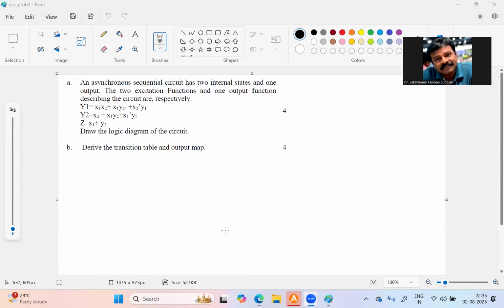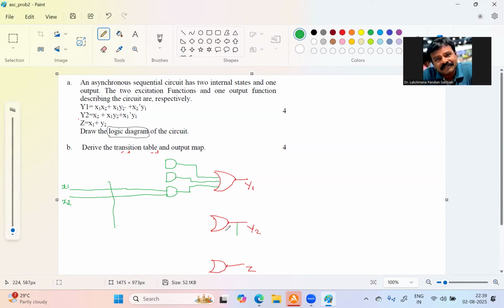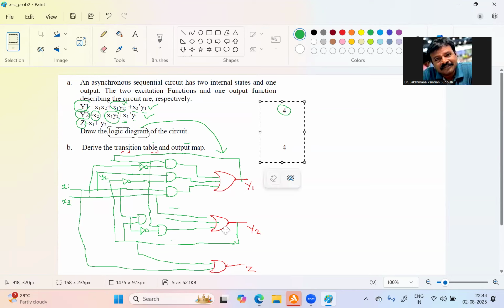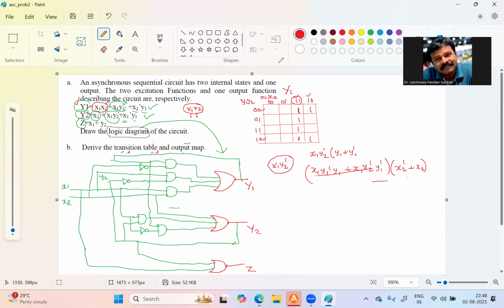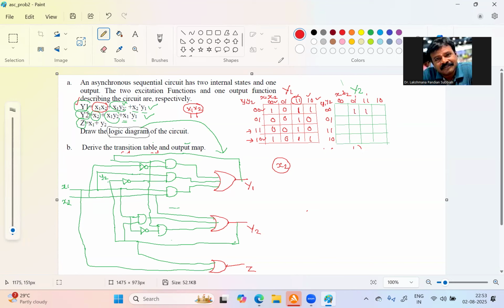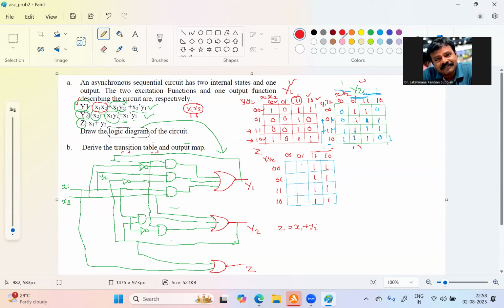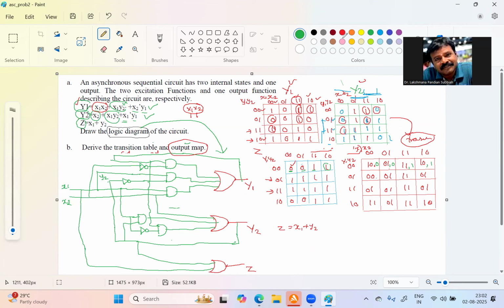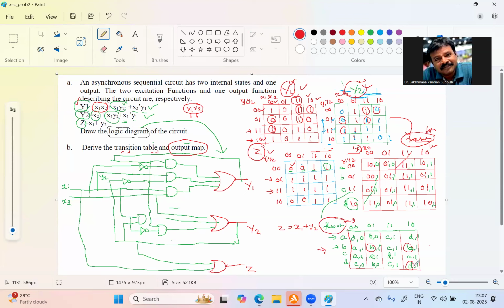DSD - 31 Solve problem 2 in asynchronous sequential circuit